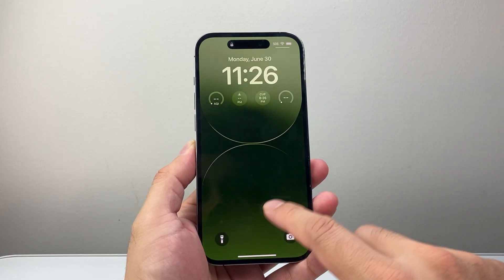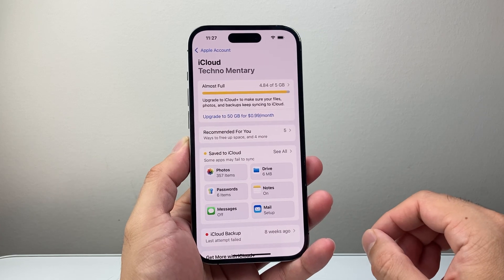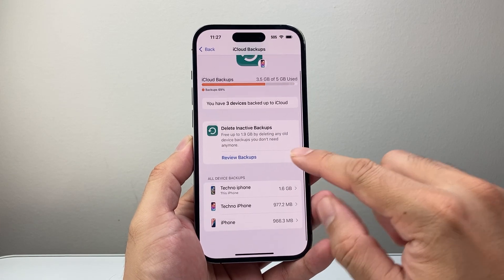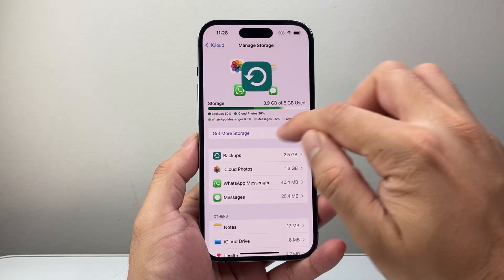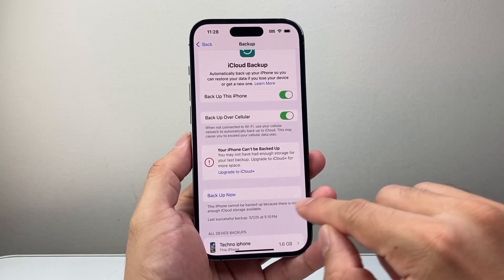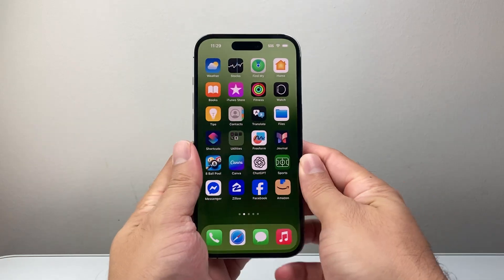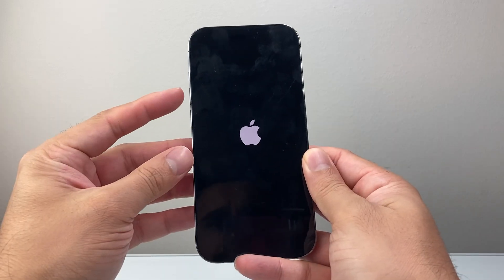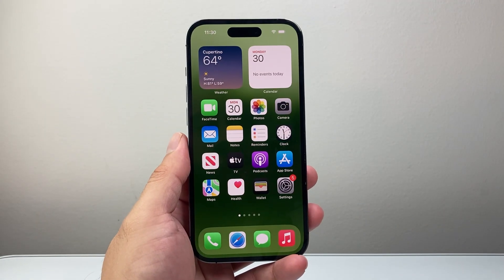Your iPhone Can’t be Backed Up (FIXED)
If you are getting the error message, "Your iPhone can't be backed up" notification, you can follow these troubleshooting steps to resolve this problem!